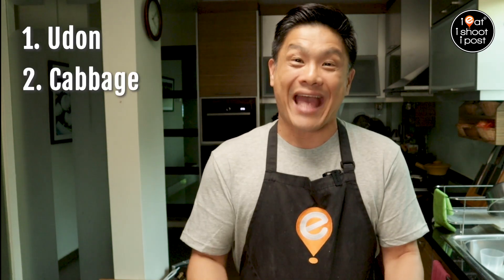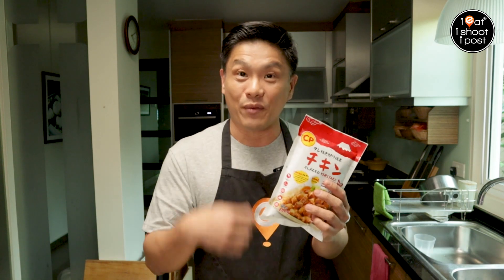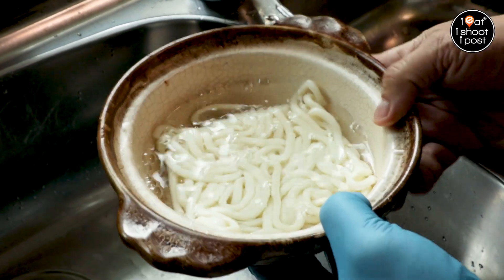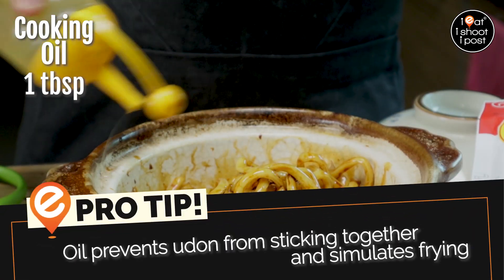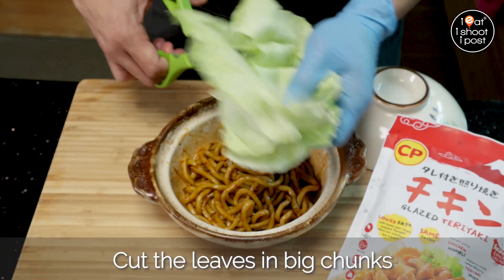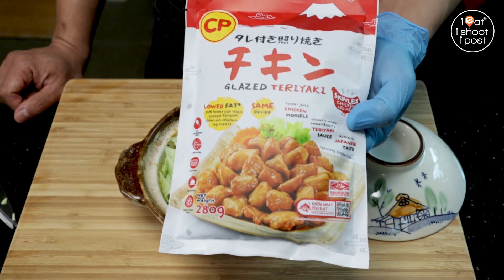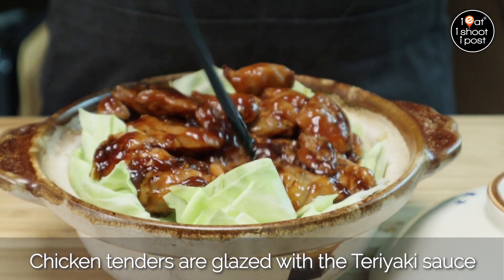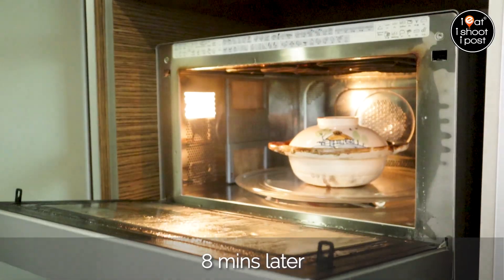Chicken Teri-Yaki Udon - Easy 3 ingredients Recipe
Here's another recipe for those of you who would otherwise only cook instant noodles. This Chicken Teri-Yaki Udon recipe only requires three main ingredients: A packet of CP Skinless glazed teriyaki chicken, udon noodles and cabbage!  All made in a single pot to minimise washing up too!

You may also cook this over a stove for 5-8 minutes instead of a microwave.  Just add some water and stir occasionally.

for more CP recipes
Available in supermarkets, cpshopz.sg and Redmart